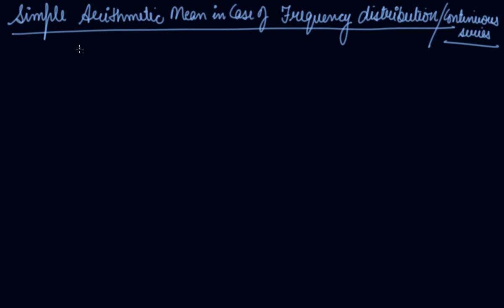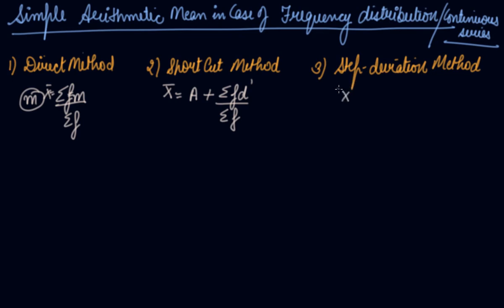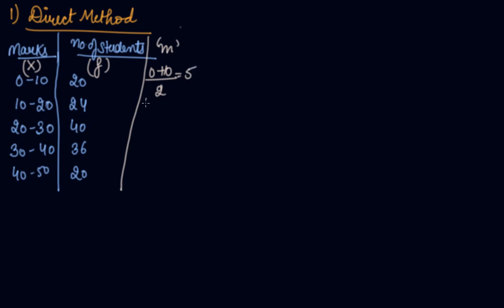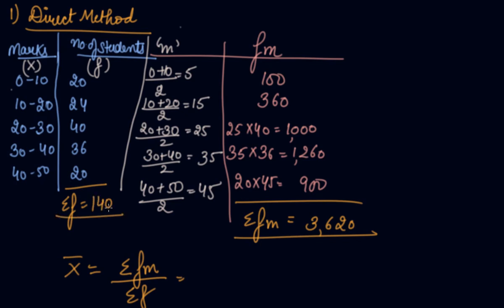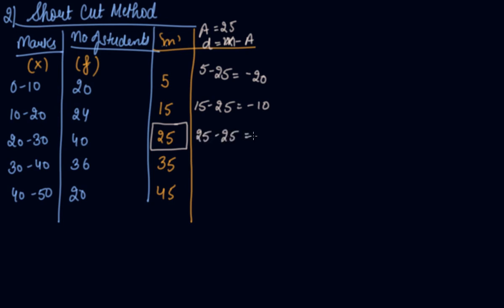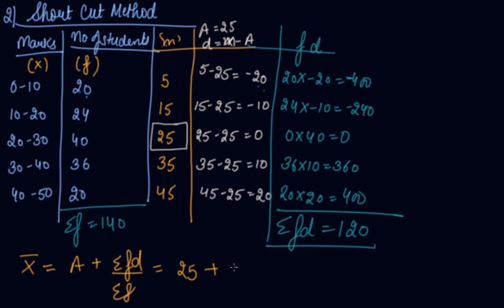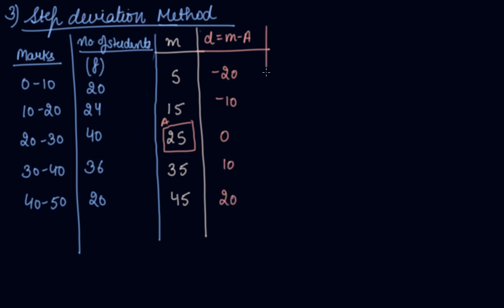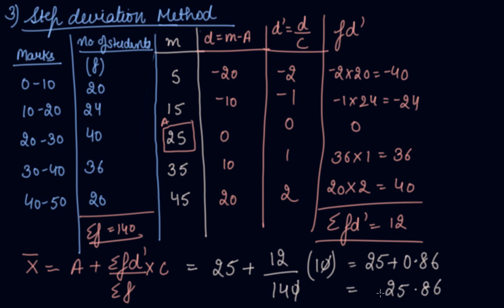Simple Arithmetic Mean in Case of Continuous Series | 11th Economics Measures of Central Tendency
Simple Arithmetic Mean in Case of Continuous Series | Class 11 Economics Measures of Central Tendency  by Parul Madan